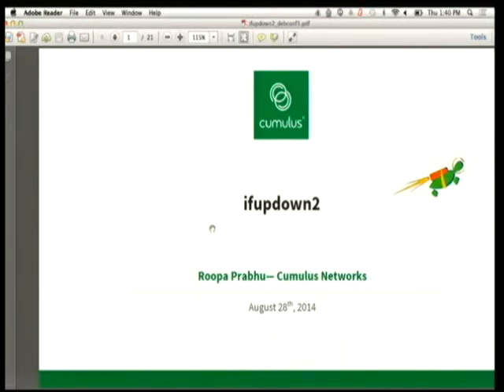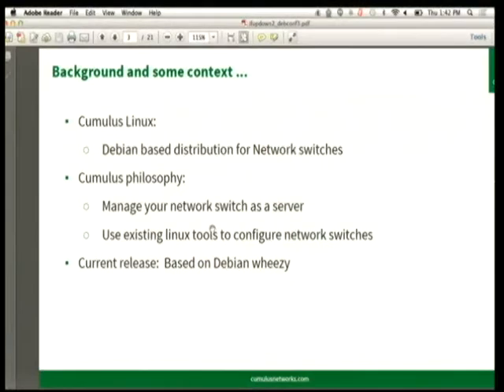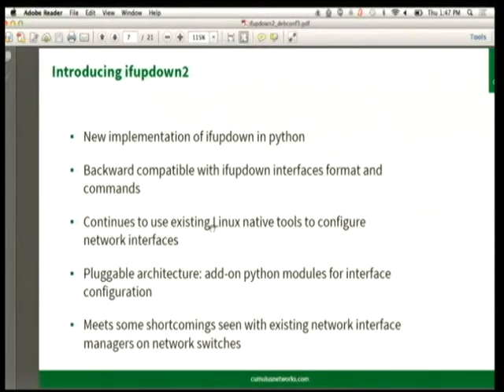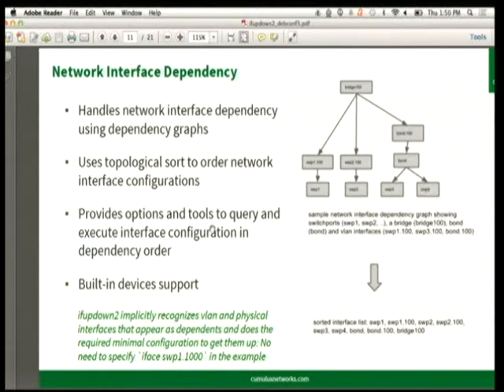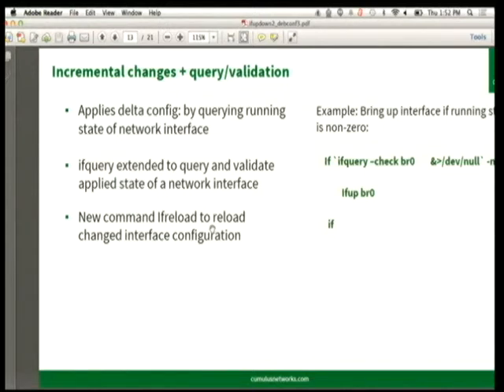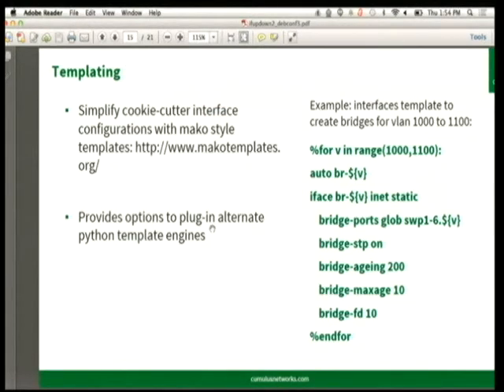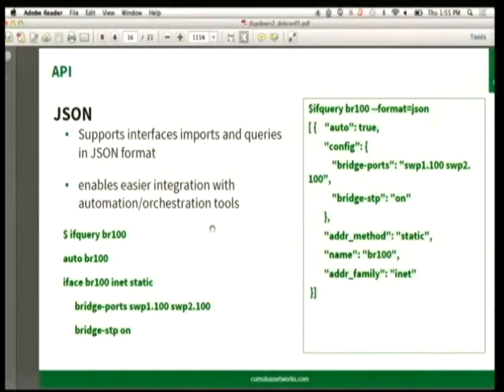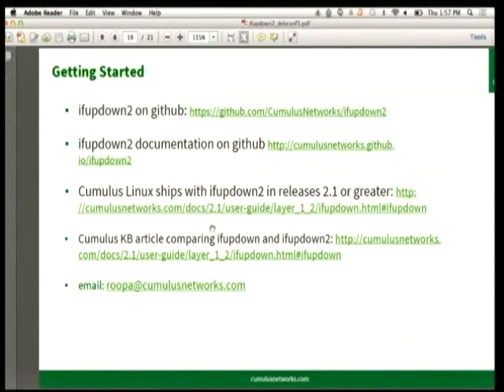New Network Interface Manager for Debian: ifupdown2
Roopa Prabhu
This talk introduces ifupdown2, a new network interface manager for Debian.
ifupdown2 is a rewrite of ifupdown. It maintains backward compatibility with ifupdown.

ifupdown2 is used on Cumulus Linux, a Debian based distribution for network switches.

Existing tools for network interface configuration have several shortcomings
when applied to network switches. These challenges include the lack of ability to handle
interface dependencies, incremental updates to interface configuration without
disruption, interface configuration validation and simplifying interface configuration in large scale deployments. The lack of such functionality increases operational burden.

ifupdown2 attempts to solve these challenges through an implementation based on dependency graphs,
querying running state before applying interface configuration, extensions to ifquery to support validation of interface configuration, templates for large scale cookie-cutter interface configurations, JSON support and more.